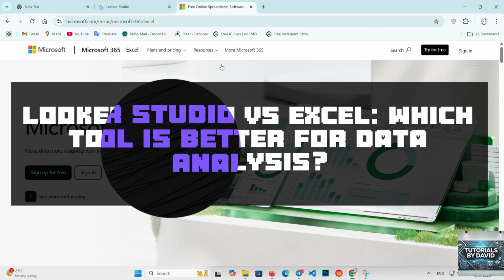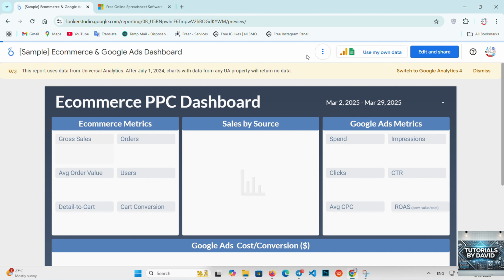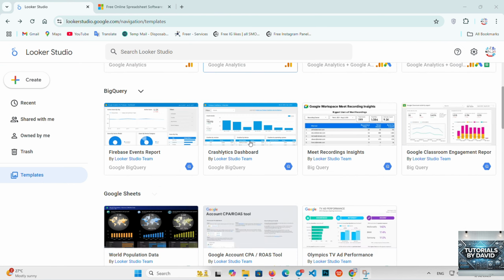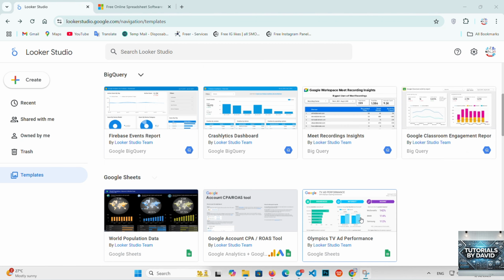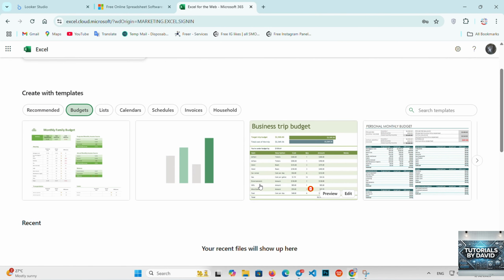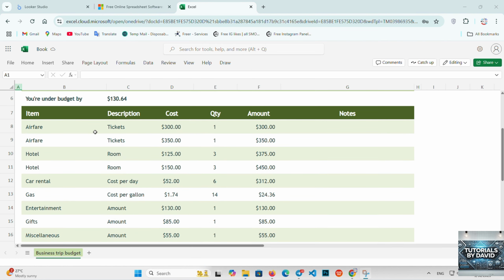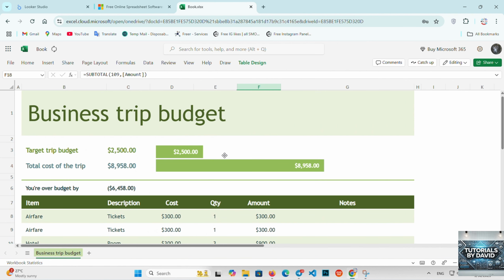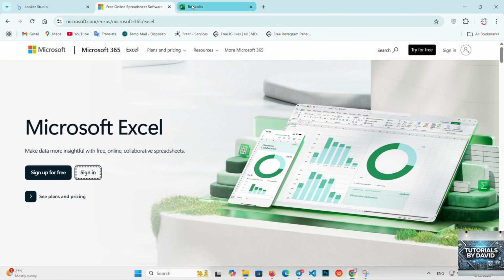Looker Studio vs Excel: Which Tool is Better for Data Analysis?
💡 Find out which tool gives you the best insights and flexibility for data work!

✅ What You’ll Learn:
🟣 Key features and differences in data visualization and reporting
🟣 Which tool offers better collaboration, sharing, and cloud integration
🟣 How Looker Studio stacks up for real-time dashboards vs. Excel's power in detailed calculations
🟣 Pros and cons for users from beginner to expert level
⚡ Takeaway: ✔️ Pick the best tool for your data analysis needs, whether it’s for quick reports or complex datasets.